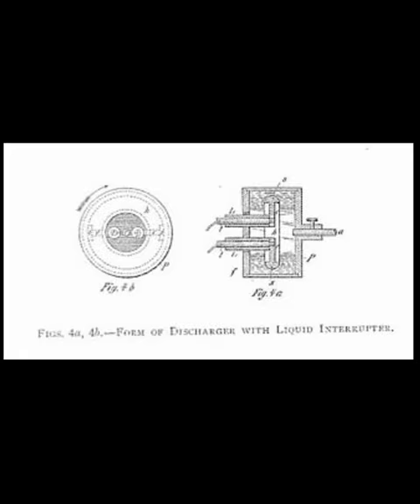Tesla Lecture "On The Apparatus And Method Of Conversion" (Still Untapped in 2026, AI Recreation)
(00:00) Introduction to High-Frequency Currents
(00:22) The General Plan: Charging and Discharging Condensers
(00:50) Generator Requirements and the Disruptive Discharge Cycle
(01:28) Conditions for Oscillation: Rate of Charge vs. Rate of Discharge
(02:40) Unidirectional Impulses vs. Superimposed Oscillations
(03:23) The "Ideal" Method: No Mechanical Devices
(04:05) Using Interruptors: The Air Blast or Magnet
(04:40) Fig. 2: The Magnet-Assisted Arc Discharger
(05:23) Operation of the Fig. 2 Discharger
(06:30) Physics of the Magnetic Interruption (The "Pistol Shot" Sound)
(07:22) Practical Tip: Using Carbon Electrodes
(08:22) Fig. 3: The Warmed Air Gap Discharger (with Lamp)
(09:27) **Endorsement: Tube Mastery & Monetization Course**
(10:20) Resuming Lecture: How the Hot Air Gap Works
(11:20) Alternative Dischargers: Vertical Tube & Rarefied Gas (Vacuum)
(11:40) A Defect in the Method
(11:58) The Mechanical Analogy: A Spring-Loaded Water Tank
(13:00) Mapping the Analogy to Electrical Components
(13:40) The "Defect" Explained: Energy Loss on Initial Dielectric Breakdown
(14:40) The Ideal Medium: A "Crackable" Dielectric (e.g., Perfect Vacuum)
(16:20) A Practical Solution: Liquid Insulators
(18:22) Figs. 4a & 4b: The Rotating Liquid Discharger
(19:40) Operation and Advantages of the Liquid Discharger
(20:40) Key Finding: Disruptive vs. Harmonic Rise of Potential
(22:05) Fig. 1: Overview of Practical Conversion Circuits
(22:50) Branch I: Converting Low-Voltage DC (The Problem)
(24:30) Solution: Using an Induction Coil for DC
(26:30) Pros and Cons of High-Tension DC
(28:10) Recommended DC Plan (DC - Low-Freq AC - High-Tension AC)
(28:50) Converting Alternating Currents (AC)
(29:35) Branch 1b: AC Conversion with a Condenser
(30:35) Theory: "Rate of Change" vs. Frequency
(33:15) Branch 3b: Inducing in a Secondary (Tesla Coil)
(33:50) Branch 2b: The Most Common AC Conversion Method
(34:37) **Outro & Thanks for Watching**